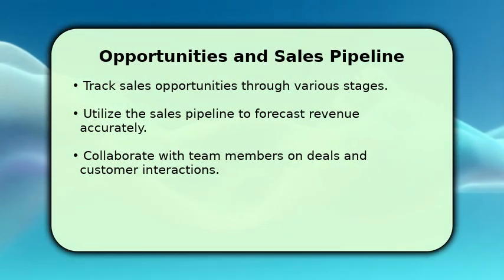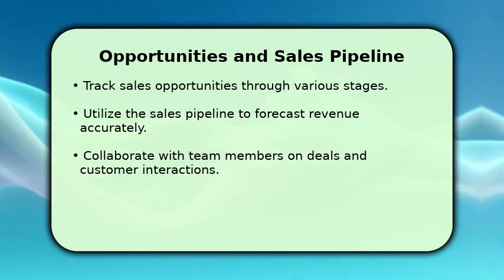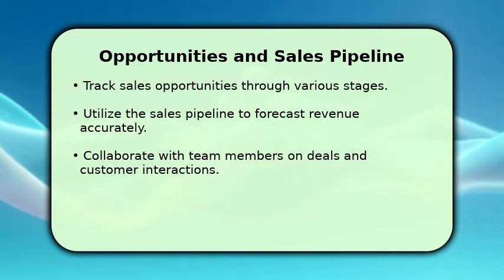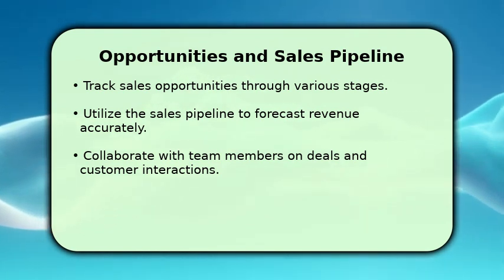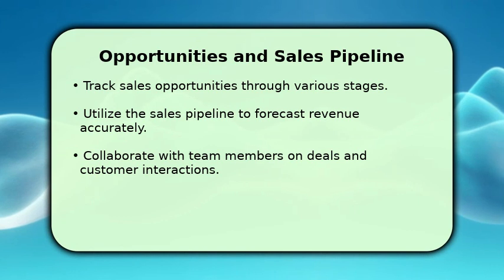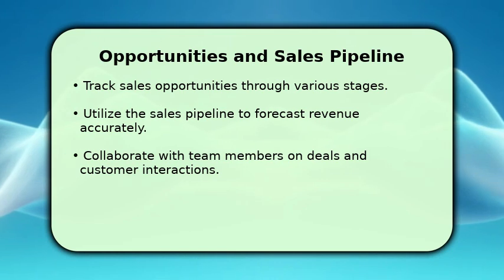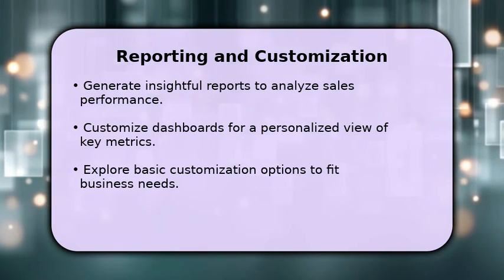How to Use Salesforce CRM 2025 - Full Guide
▸ :^) Learn how to get the most out of Salesforce CRM in 2025. This comprehensive guide covers everything from setting up your account to advanced features and best practices. Discover how to streamline your sales process, manage customer relationships, and boost productivity.

Salesforce CRM tutorial, how to use Salesforce 2025, Salesforce full guide, CRM training, Salesforce tips and tricks